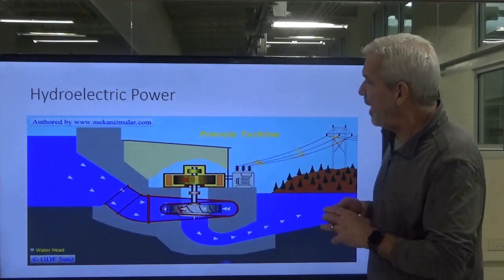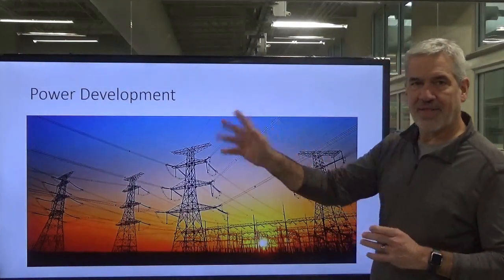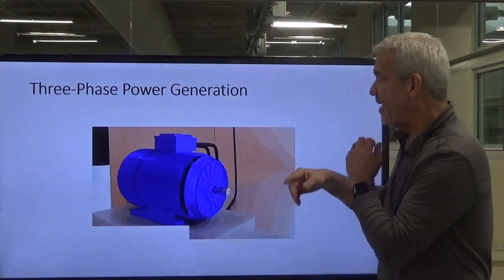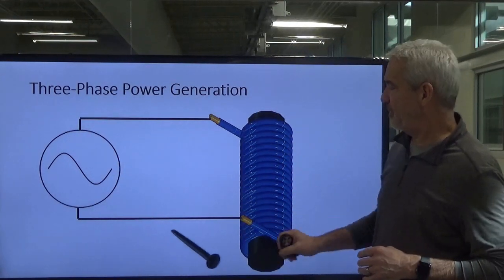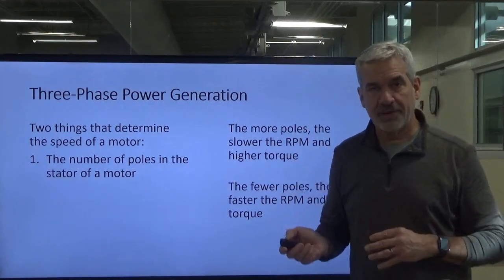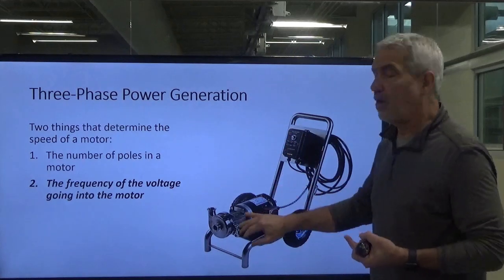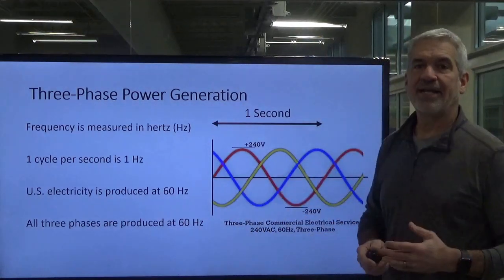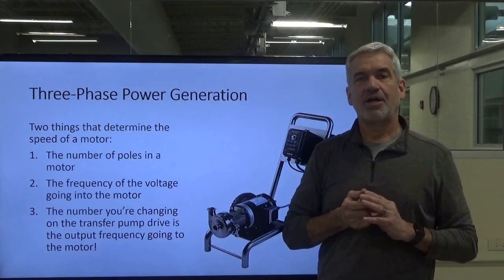FRM 120 Lesson Three Electrical Principles Video Lecture I